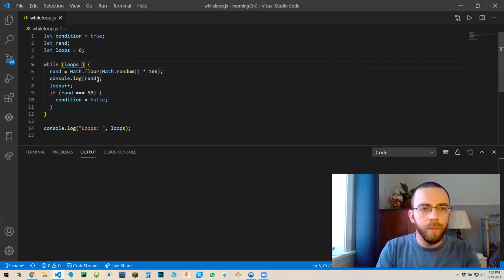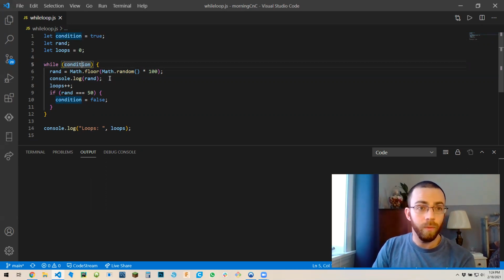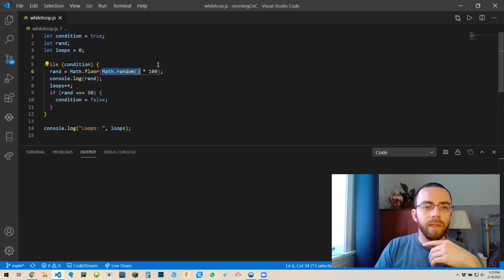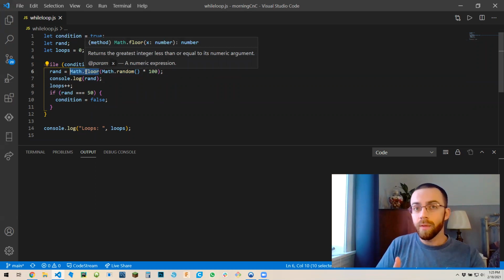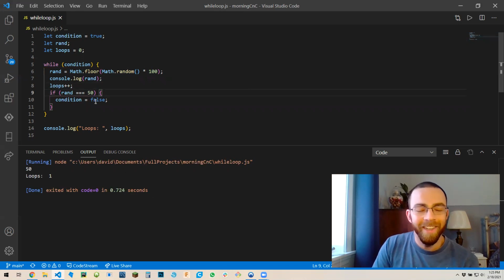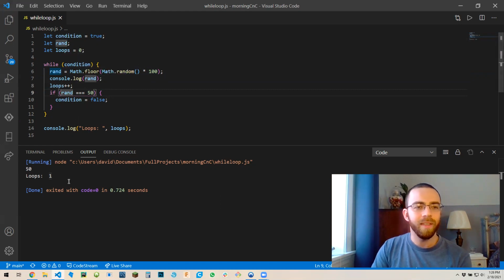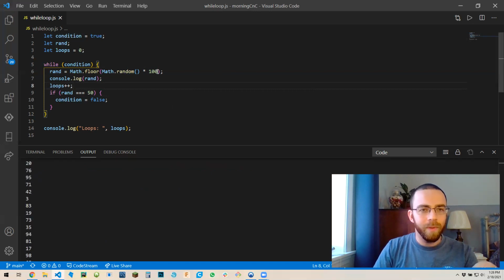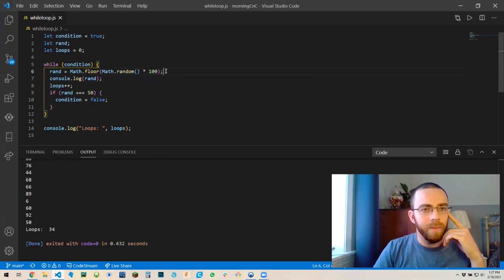While Loops in JS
Let's chat about the basics of a WHILE loop!